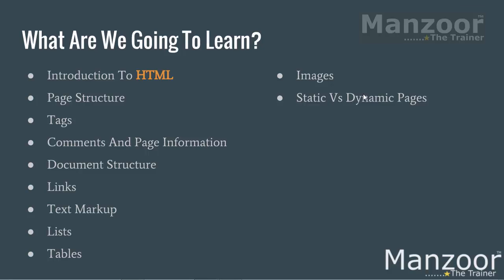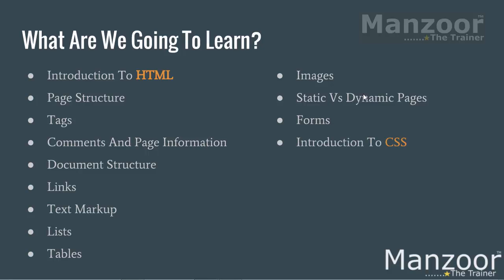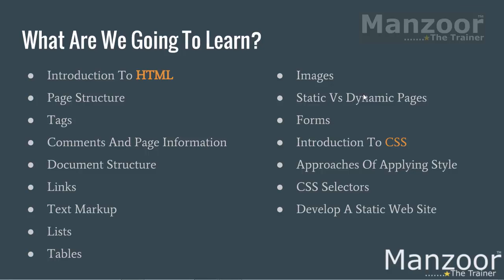HTML And CSS Course Introduction (1 of 18)